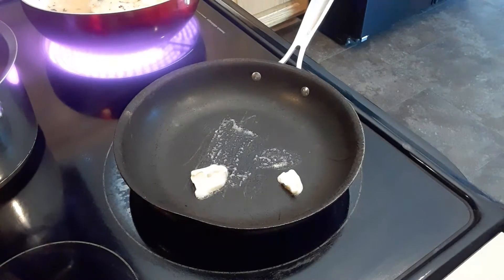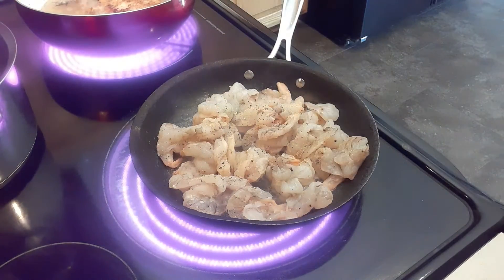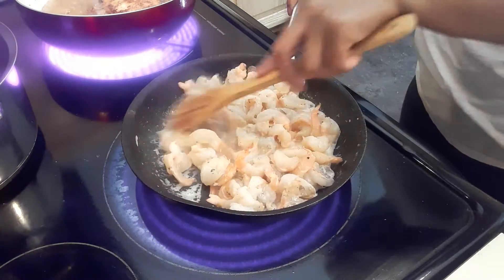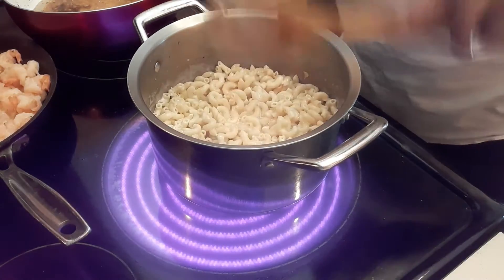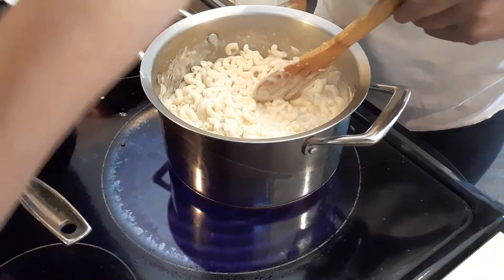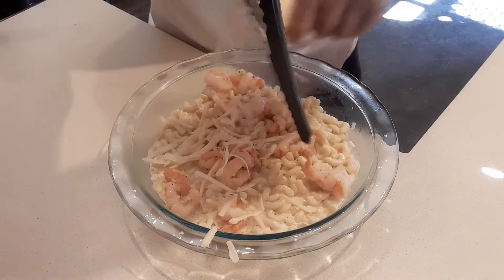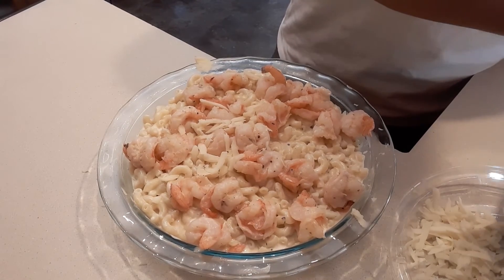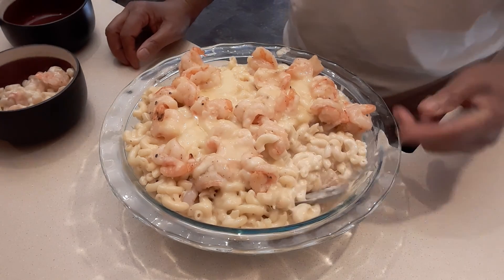Shrimp and mac & cheese recipe. try these recipe guarantee your family will love it.